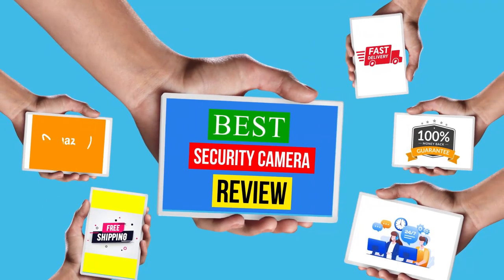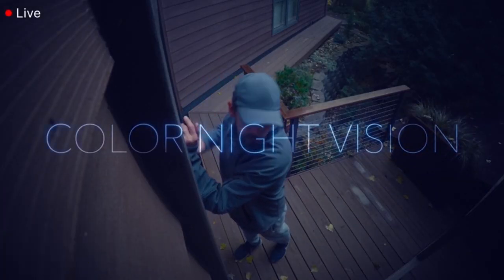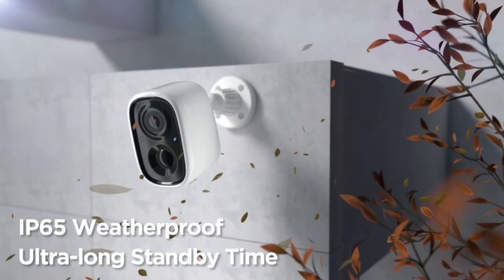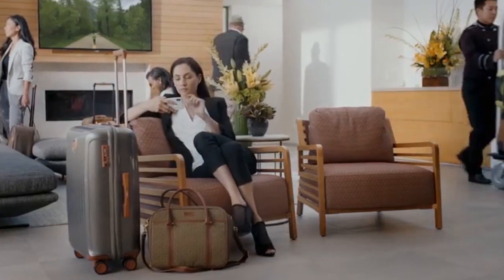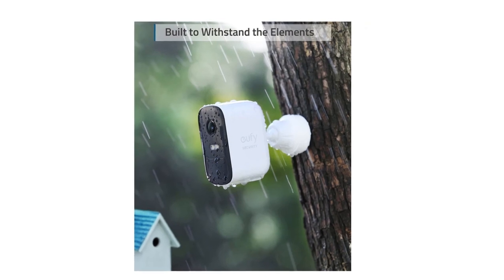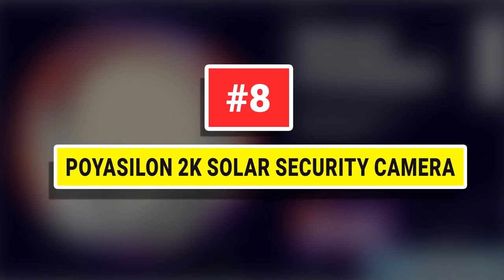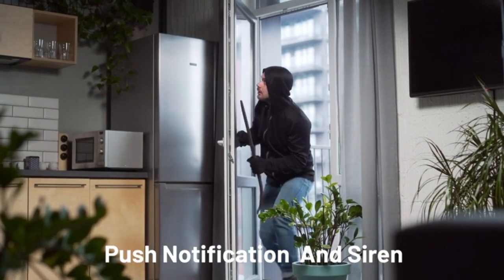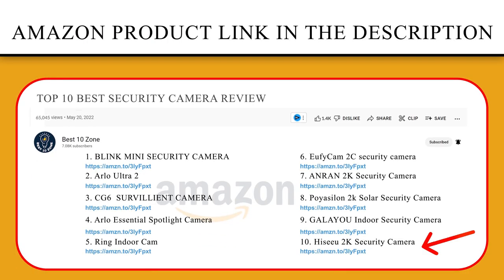Top 10 Best Security Camera Review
✅1.blink mini security camera

✅2.Arlo Ultra 2

✅3.CG6 BULLET SURVILLIENT CAMERA
✅4.Arlo Essential Spotlight Camera

✅5.Ring Indoor Cam

✅6.EufyCam 2C security camera

✅7.ANRAN 2K Security Camera

✅8. Poyasilon 2k Solar Security Camera

✅9.GALAYOU Indoor Security Camera
✅10.Hiseeu 2K Security Camera